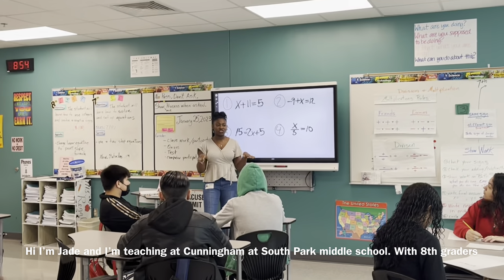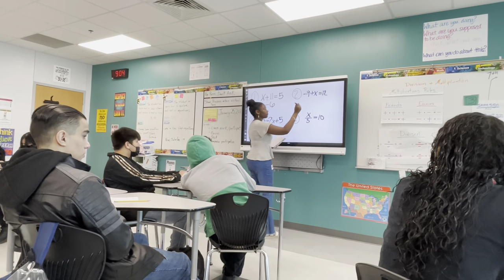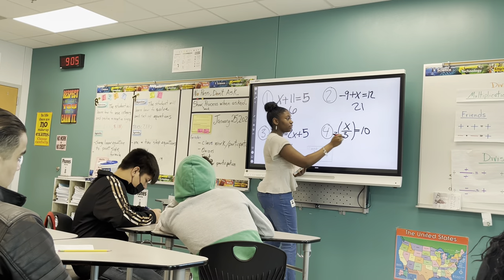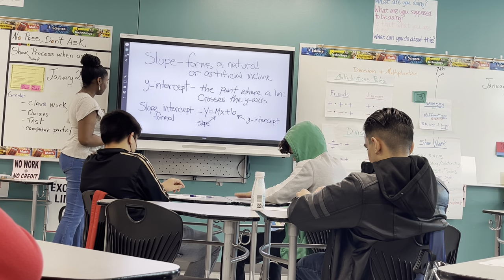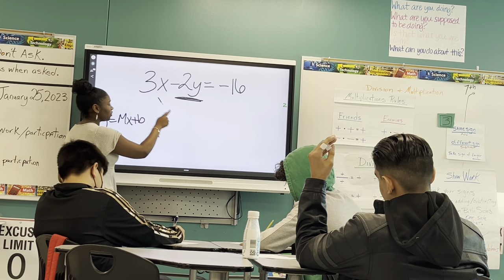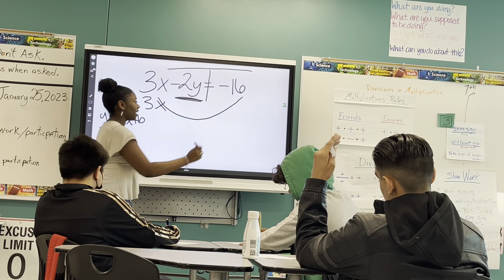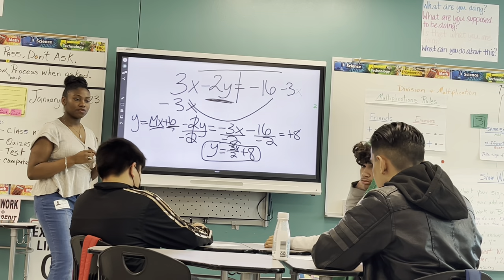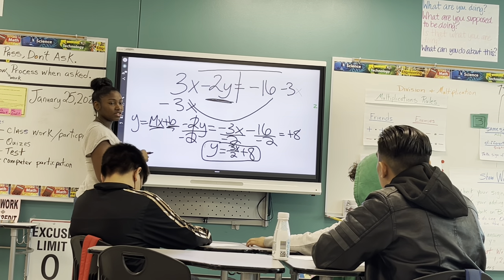January 27, 2023